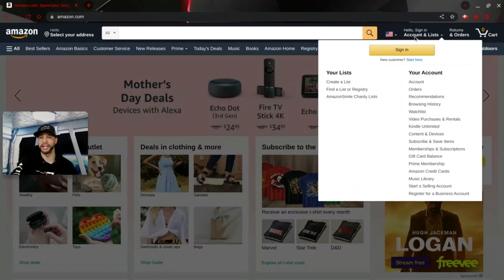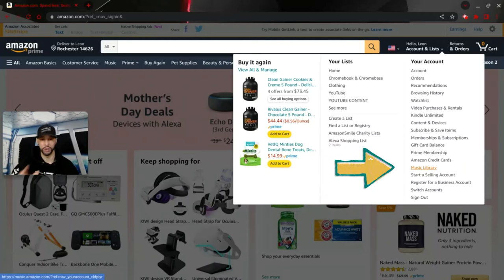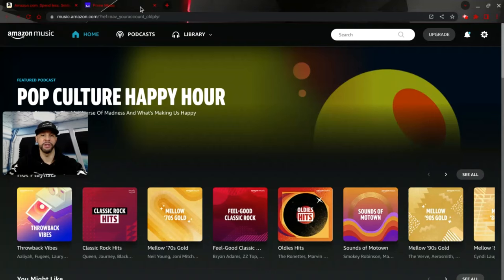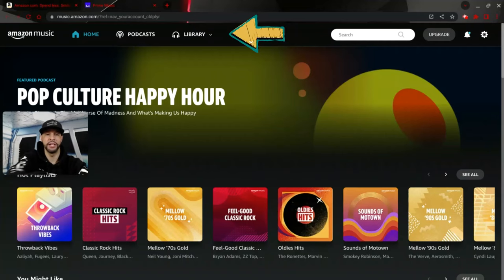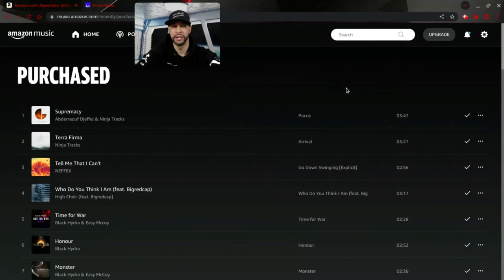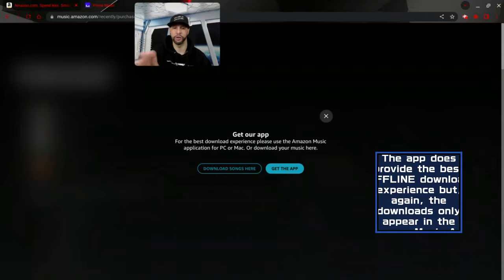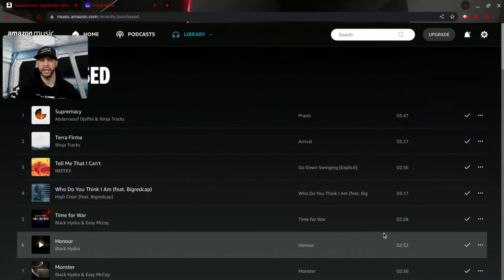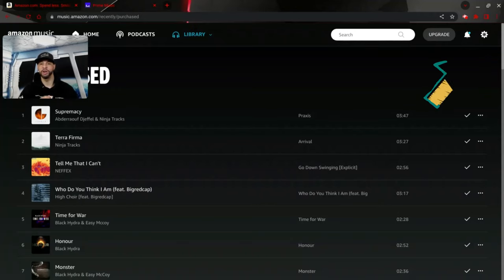Amazon Music: How To Download Your Music Locally Using The Web Player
In today's video we will be demonstrating how to download your music locally to a computer from Amazon Music.

This video is helpful if you’ve purchased music from this service, but prefer to use another audio player or transfer your music between devices.

If you're watching this video there is a chance that you've downloaded your music from the Amazon Music App just to find the music doesn't actually appear in your device files.

Of course, the music is downloaded for offline play, but can only be found in the Amazon music app.

In my opinion, this is Amazon's deceptive way of keeping you in their ecosystem.

However, there is a solution that allows you to download your music so you can use it between other devices and audio player apps.

As for this video, it’s featured on the Tech Tutorials playlist so you can find information related to this topic quickly and easily.

How To:

So in order to download your music locally, you’ll need a computer.

For reference I’m using a Google Pixelbook Go, a Chromebook, with the Chrome Browser.

Interesting note: I did attempt to perform all the steps you are about to see on a Android Device with Chrome Browser.

Although the steps look identical, a download option was not provided on the final page on an Android device which is why we have to use the computer method.

Our first step is to go to Amazon.com and sign into your account.

Once signed in you’ll hover over Accounts and Lists until the drop down menu appears.

Under Your Account we’ll then look for Music Library but don’t click on it yet.

If you are working on a device that has the Amazon Music app installed, clicking on this menu option may open the Amazon Music app, which we want to avoid.

We can work around this by right clicking Music Library, which opens a pop up menu and then select Open In New Tab.

This opens the Web Version of the Amazon Music app where we can download our music locally.

There may be a page that asks if you want to sign up for Amazon Music Unlimited. Simply click the “X” to close it.

Next, we’ll look for the headphone icon with Library next to it in the top navigation bar and click on it.

This opens a drop down menu where we can select music which will refresh the page.

Within the Library section we’ll want to search for Purchased and click on it which will refresh the page again.

Here we can download our music directly to our computer for use in other music players or transfer across devices.

Simply look for the song you wish to download and tap on the three dots to the far right.

A drop down menu will appear and we’ll look for the Download option and click on it.

You may get the pop up notification that states “Get Our App”.

Instead, you want to tap on the “Download Songs Here” option.

A window should open that allows you to rename the music file and save it to a system folder.

Simply click Save.

Once the music file is downloaded you can use it in another music player app or transfer it to another device.

The only problem I’ve noticed with this method is, at the making of this video, songs can only be downloaded one at a time.

If you are having any problems downloading any of your music with this method, you’ll want to go into settings and check your managed devices.

There, you can deauthorize devices if you have too many listed, which should allow you to download your music.

Audio Recorded With HyperX Quadcast Microphone:

Videos Edited On Google Pixelbook Go: